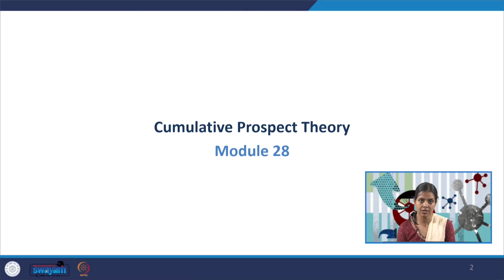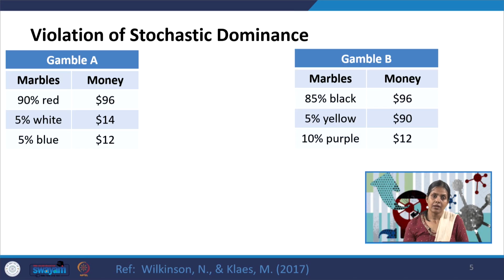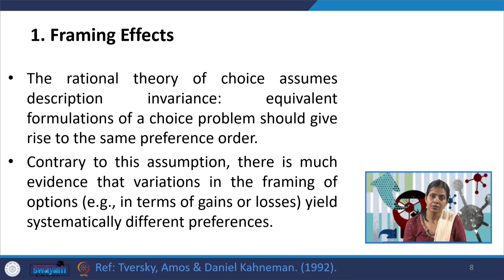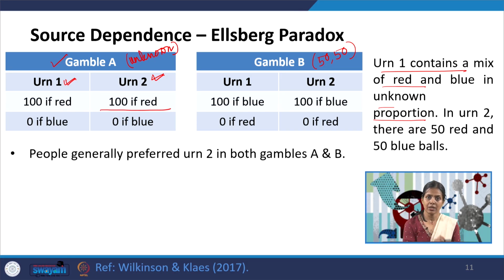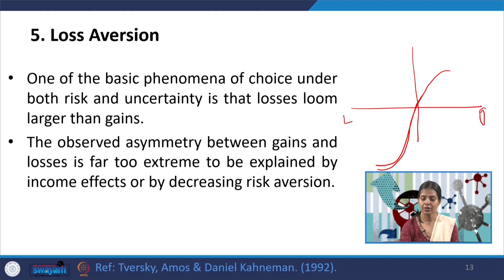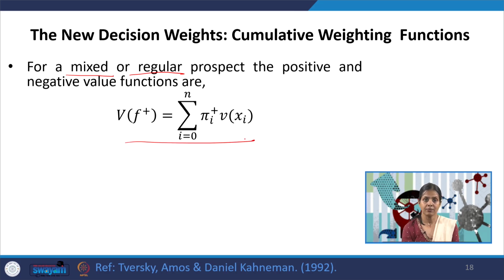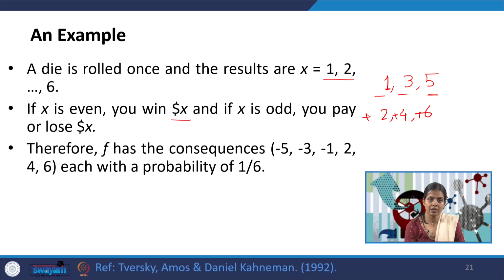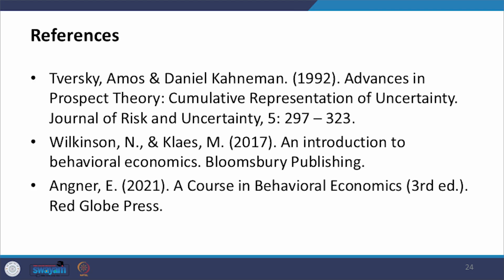Lecture 28: Cumulative Prospect Theory (Part-I)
This lecture introduces Cumulative Prospect Theory (CPT), a refinement of PT that uses rank-dependent cumulative weights. It addresses empirical violations like stochastic dominance and explains CPT’s handling of five key phenomena: framing, nonlinear preferences, source dependence, risk-seeking, and loss aversion.